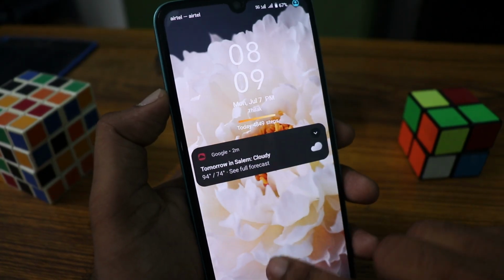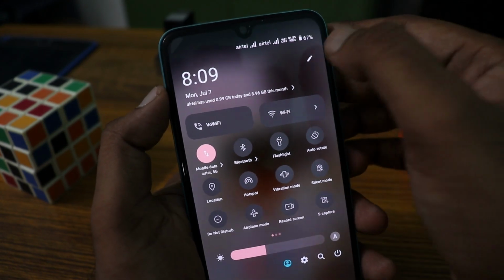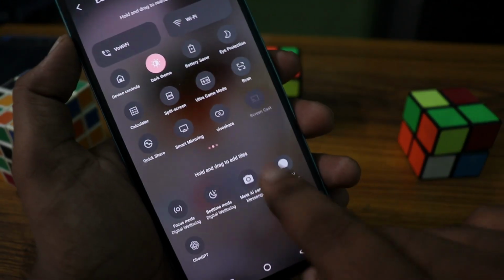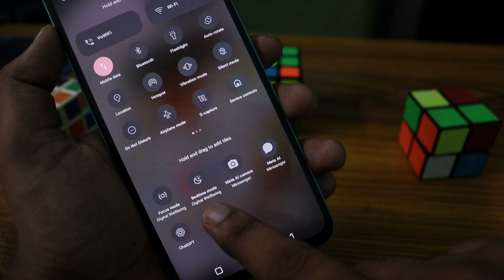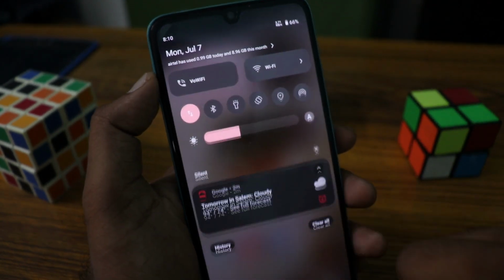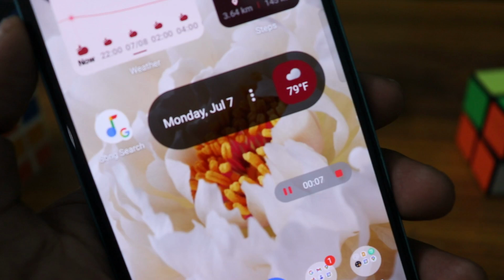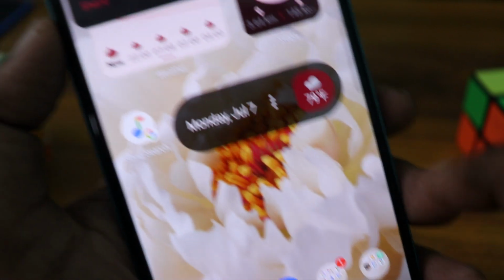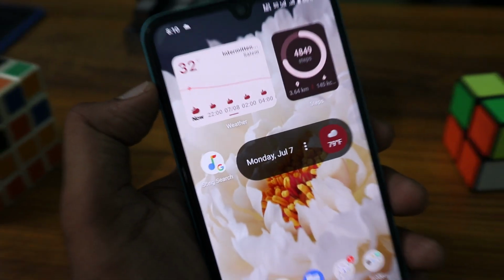How to screen record in vivo